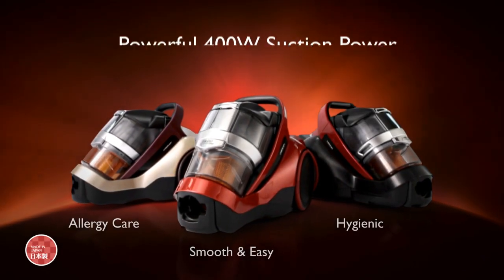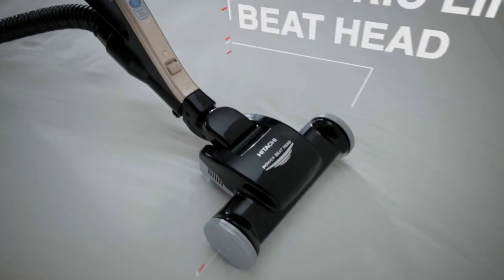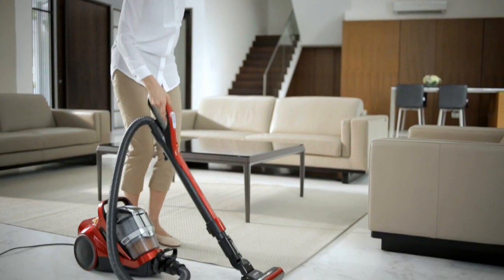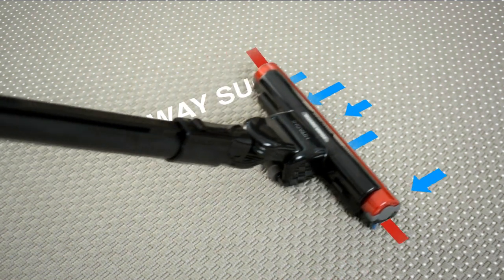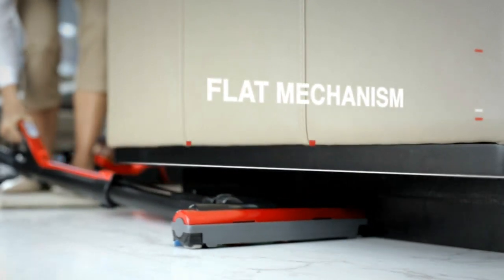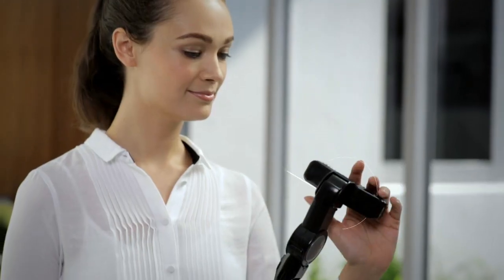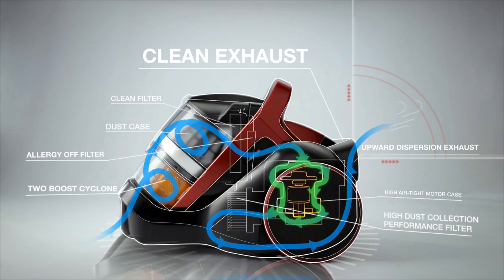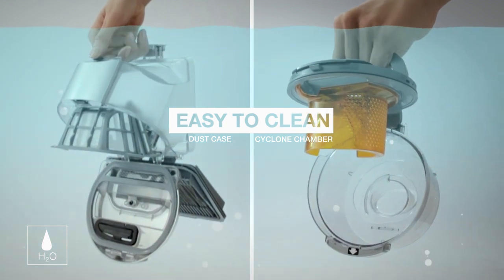Hitachi Vacuum Cleaner Demo Video